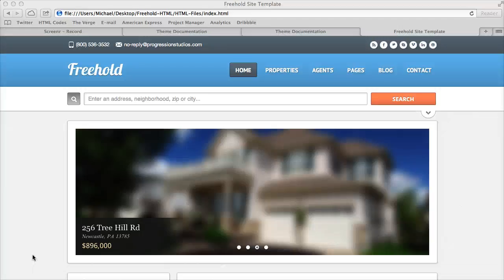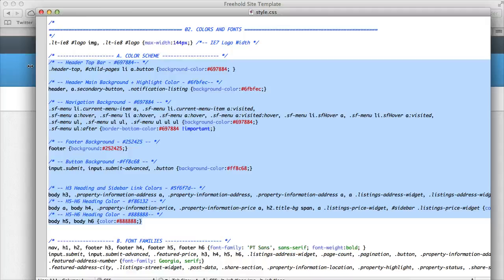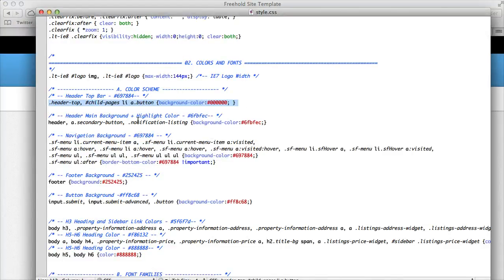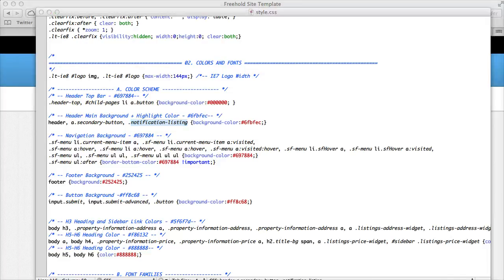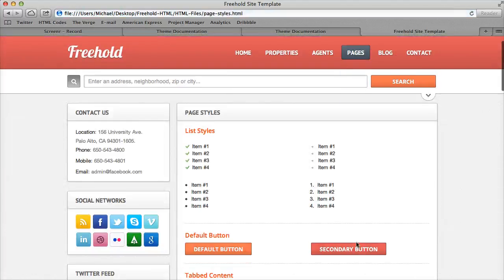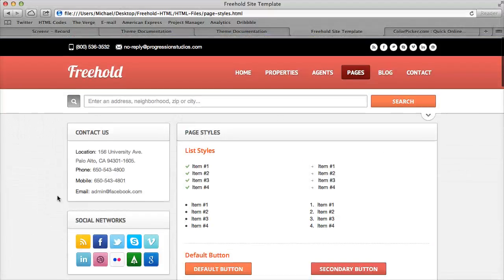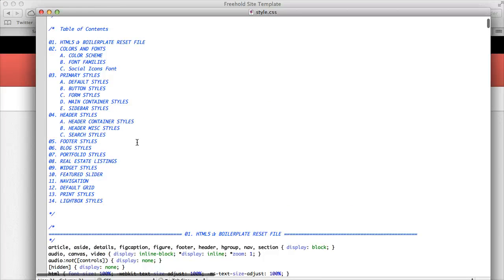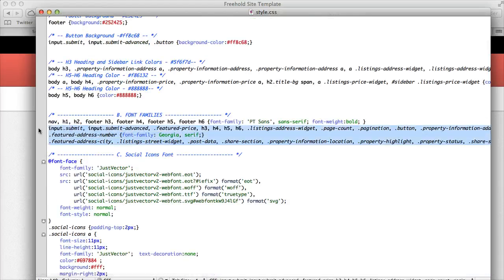Freehold Color SChemes